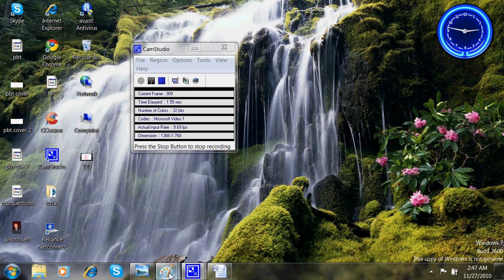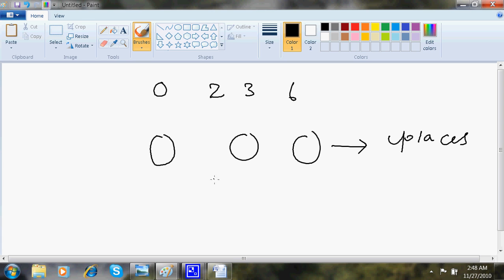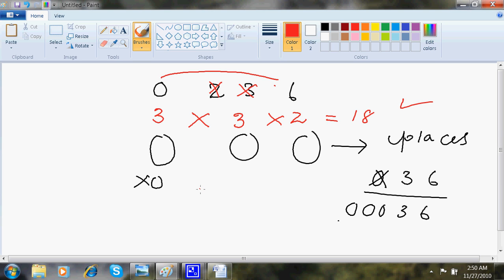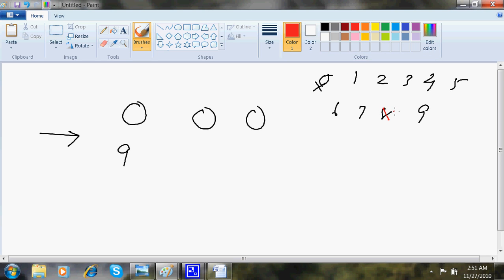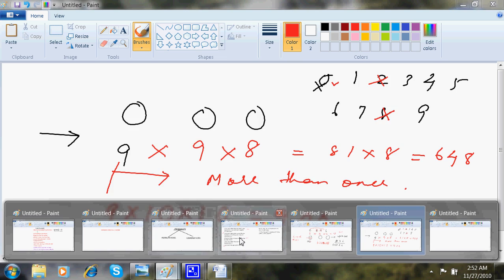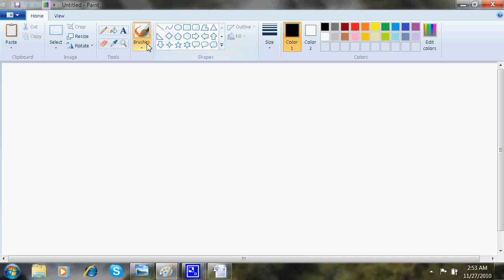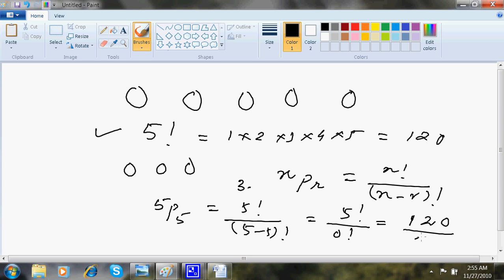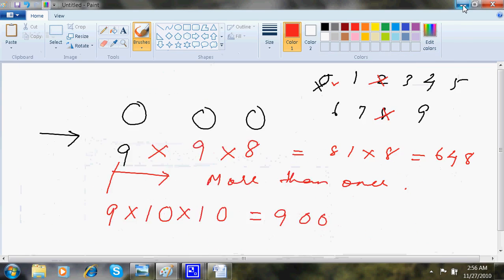BANK PO PERMUTATIONS FREE CLASSROOM VIDEO PART 2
THIS VIDEO EXPLAINS THE ENJOYMENT IN MATH IF SOMEBODY UNDERSTANDS THE BASICS,THE TOUGHEST SECTION OF MATH "PROBABILITY" DISCUSSED THE MOST GENUINE WAY BY SACHIDANANDA RATH,BSc(Ag).O.U.A.T,bhubaneswar,profounder,BANGALORE SCHOOL OF BANKING,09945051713